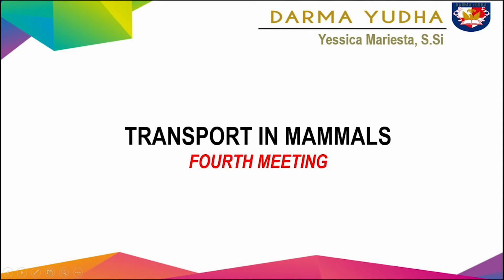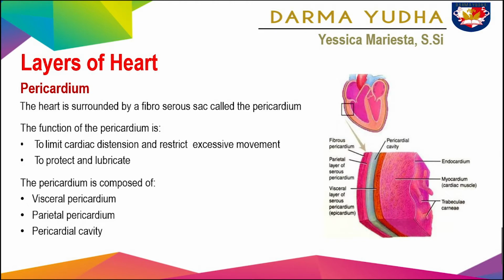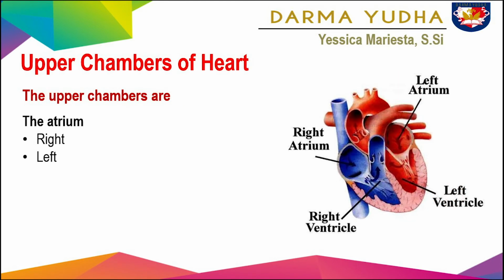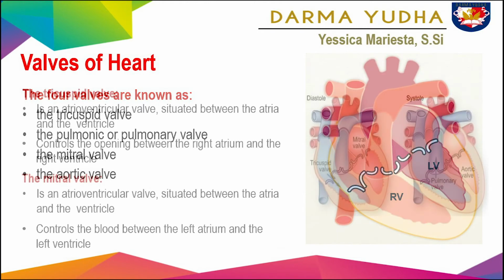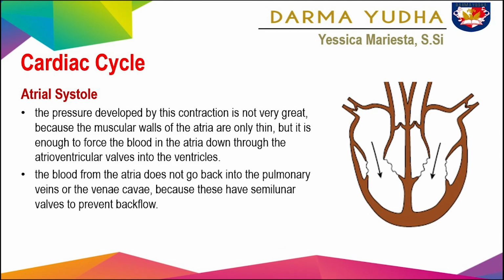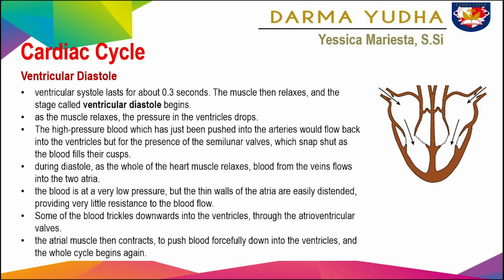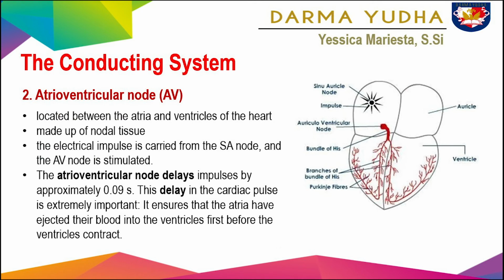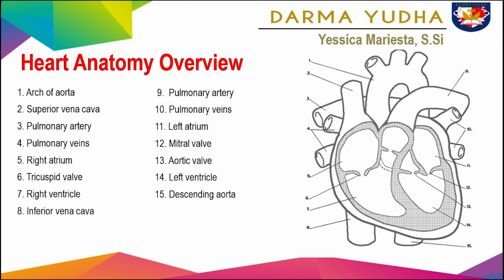Transport in Mammals Part 4 | Darma Yudha High School Grade 10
Audio : Yessica Mariesta, S.Si